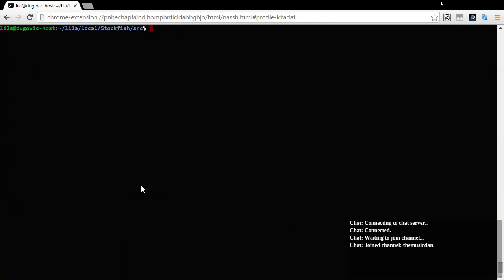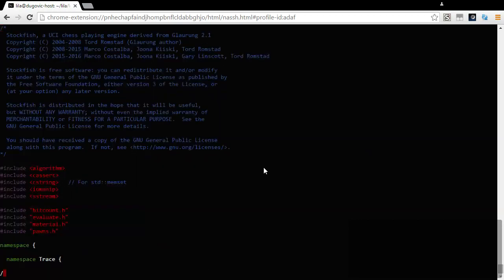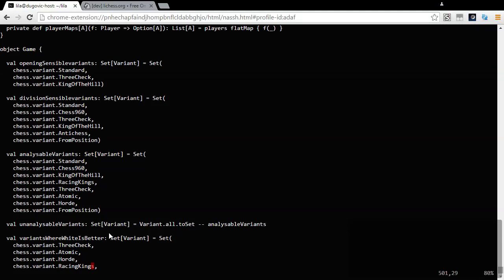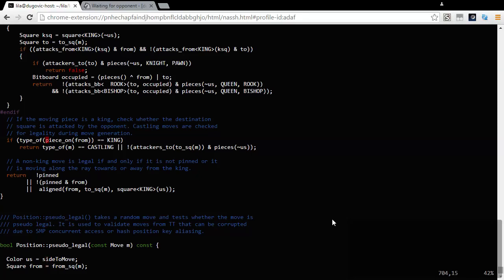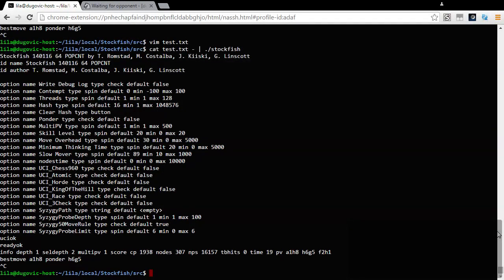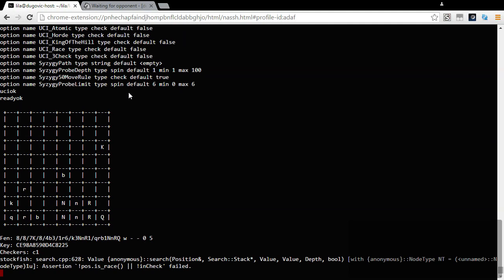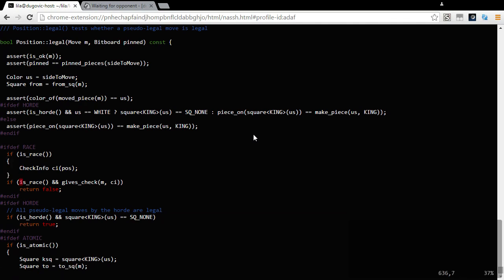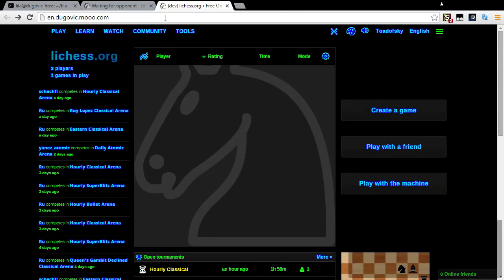Coding Racing Kings into Stockfish AI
Today I endeavor to teach variant Racing Kings to Stockfish.